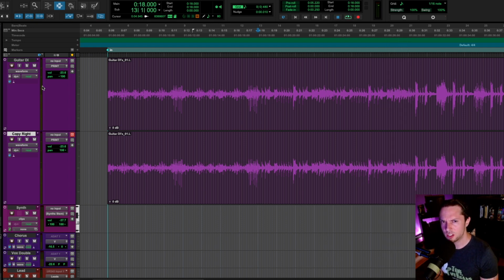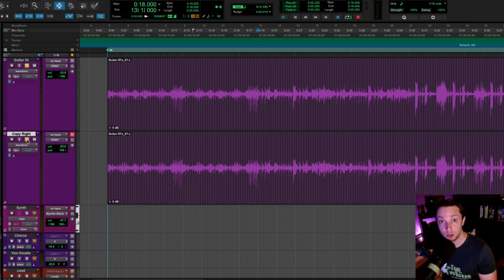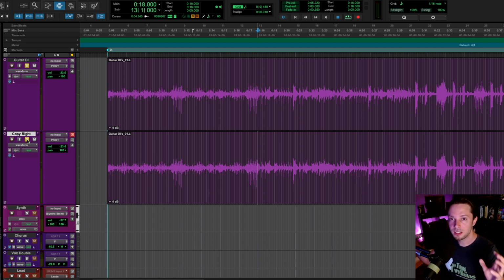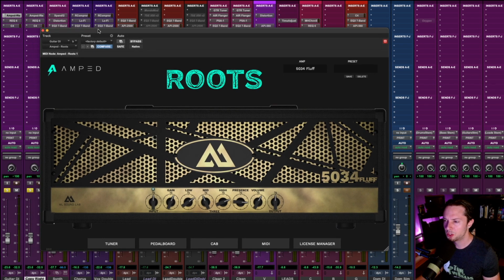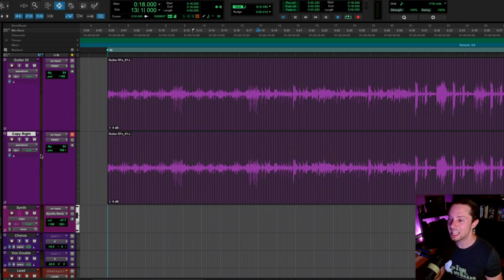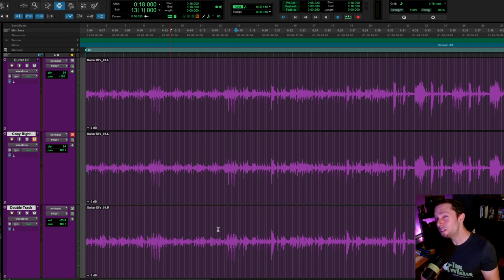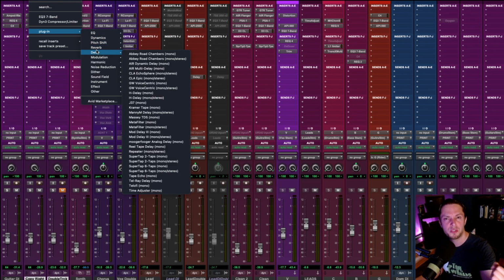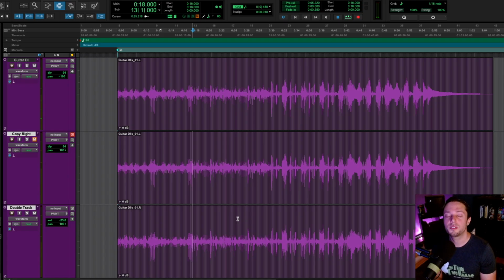Recording Guitar Tracks At Home?? This Mistake Will DESTROY Your Mixes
Why should we bother spending all of this time double and quad-tracking our guitars when we can simply copy and paste the exact same performance to multiple tracks??

​Why go through all of the trouble of re-recording the exact same guitar parts over and over again?

​​In this video, I put a subscriber's idea of copying and pasting guitar tracks to the test in an actual real-world production...

​Watch the video to hear the results.